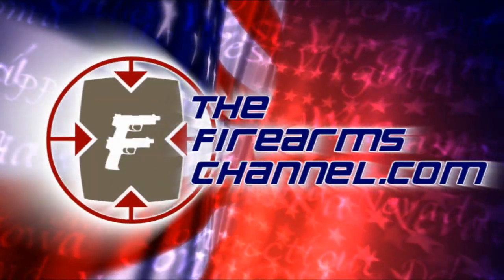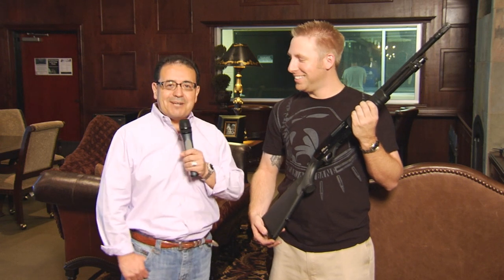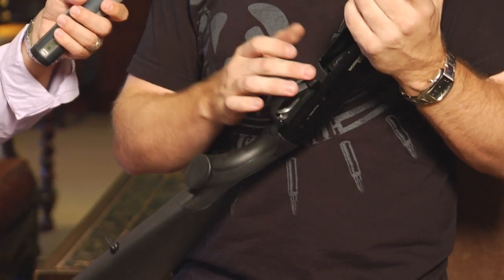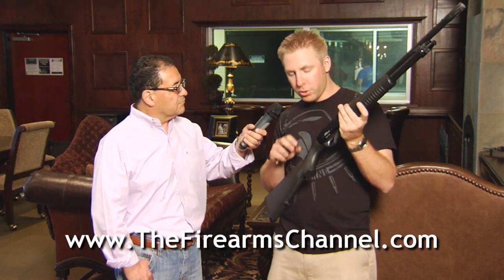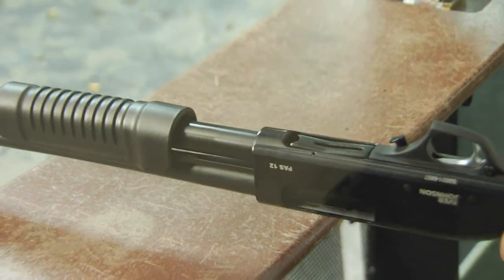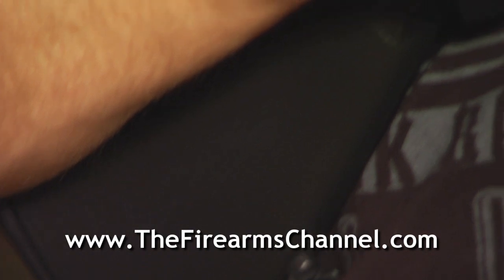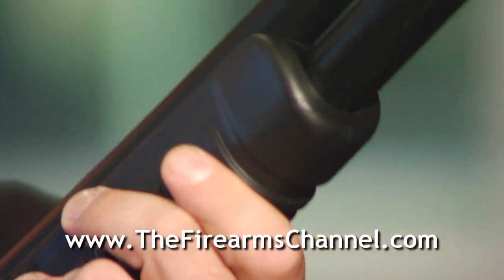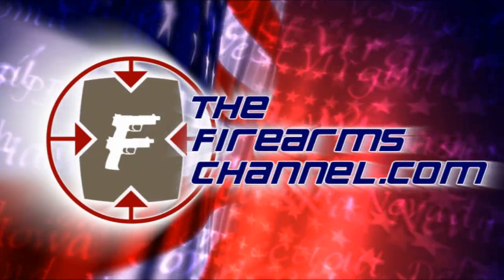Iver Johnson 12 gauge Shotgun Review The Firearms Channel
Simple and fun, Iver Johnsons pump action 12 gauge is lightweight with convenient ergonomics. The Firearms Channels Max Martin meets with Range Master Joe Bridgman at the Scottsdale Gun Club to test out this fun option for home defense...sport shooting...or those special "close encounters".